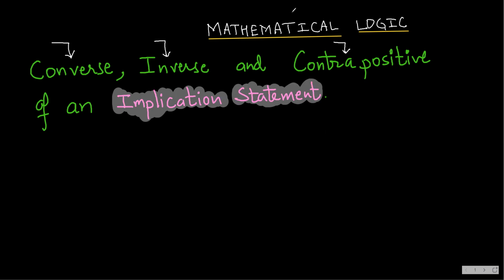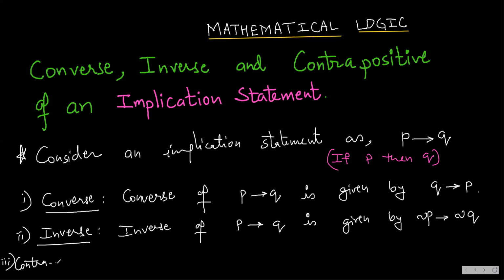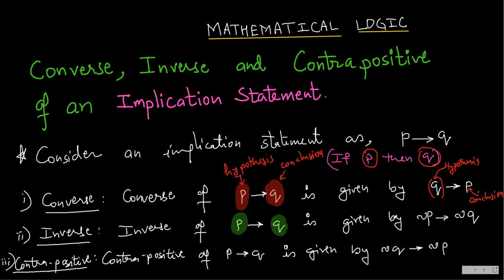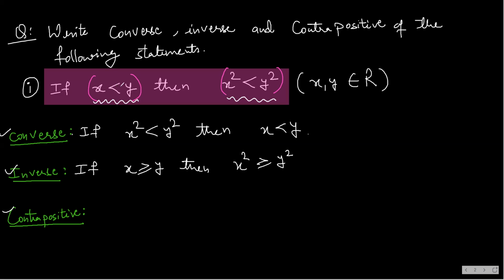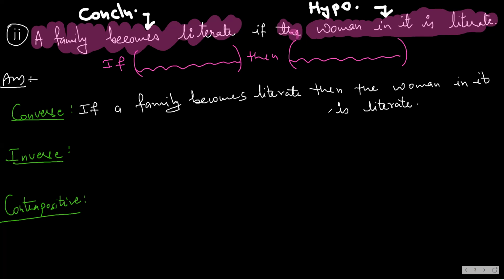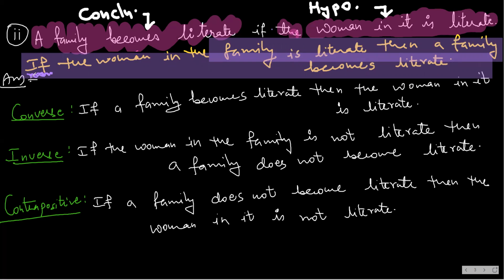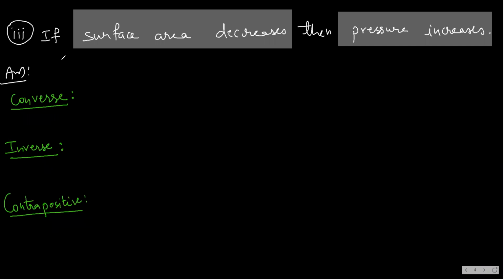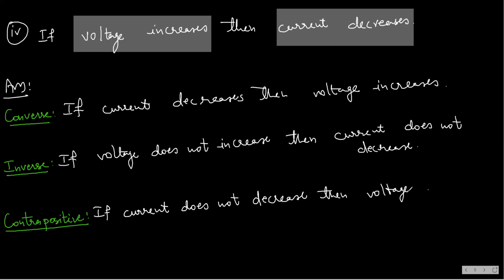MATHEMATICAL LOGIC FOR CLASS 12TH LECTURE NO.10